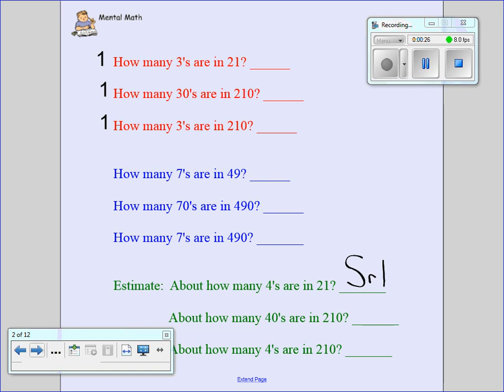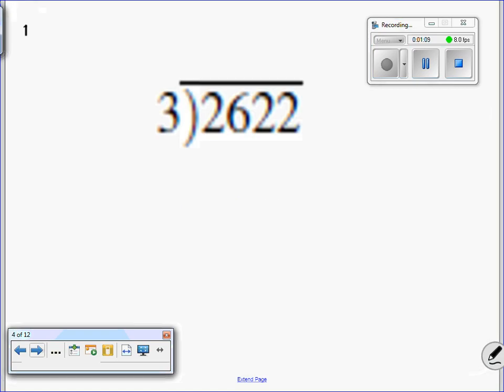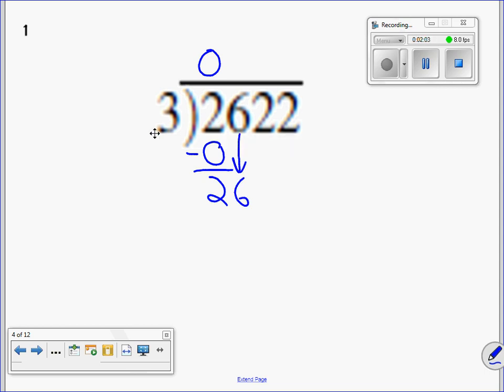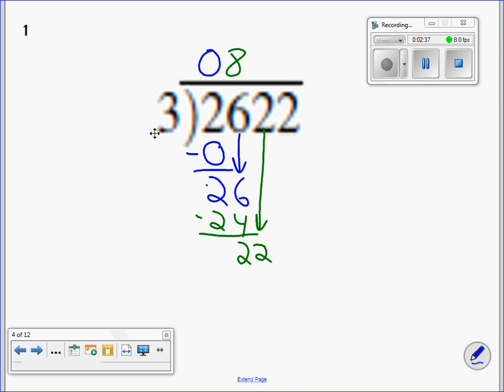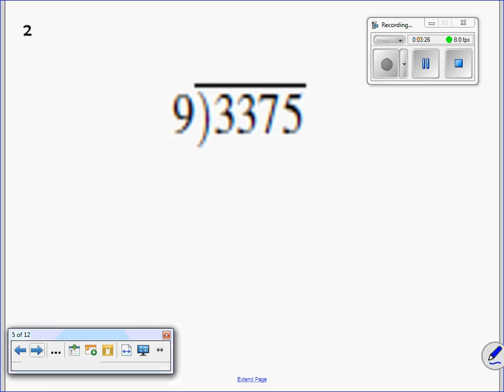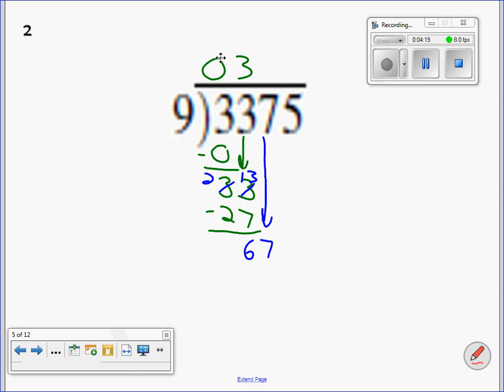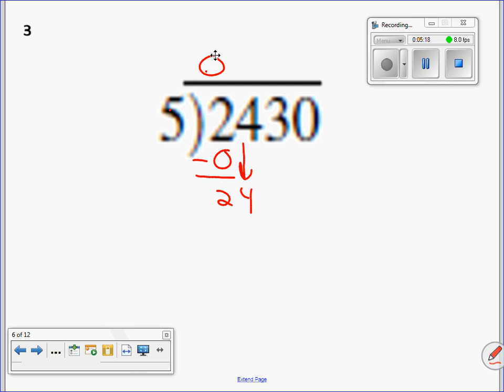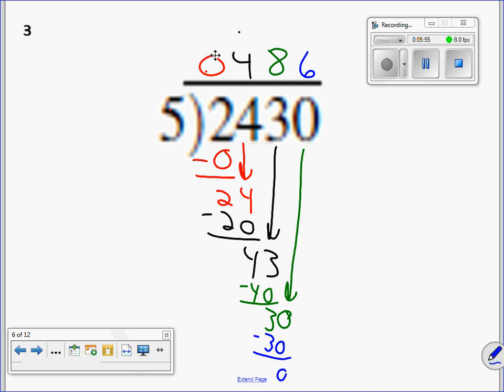Lesson 4 1 Flipped